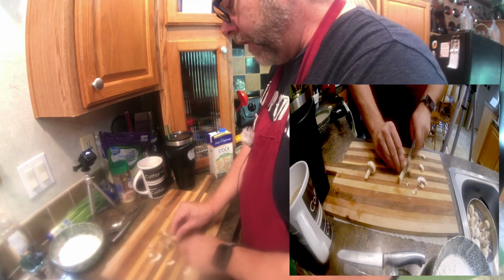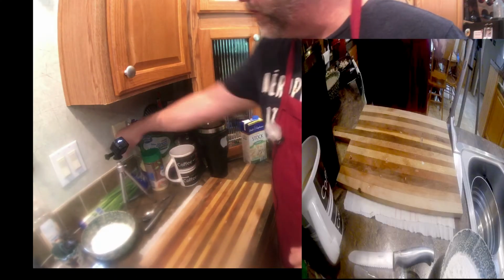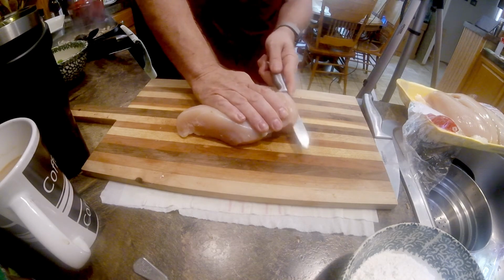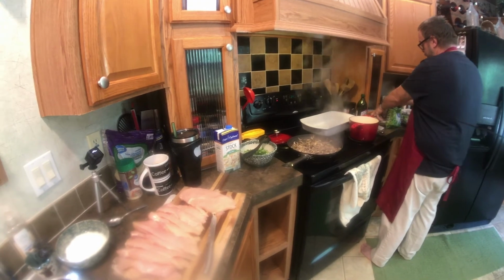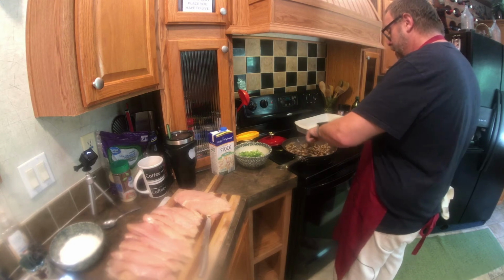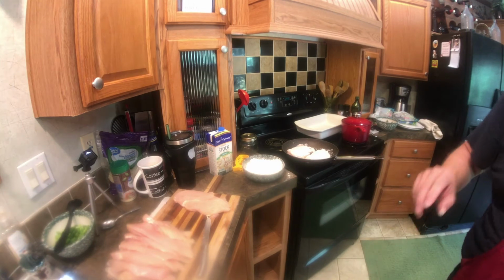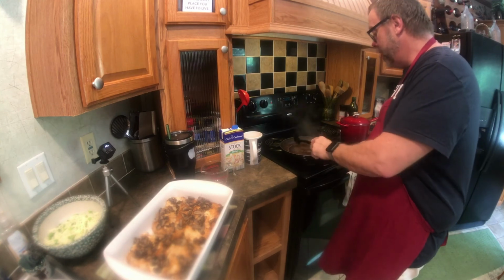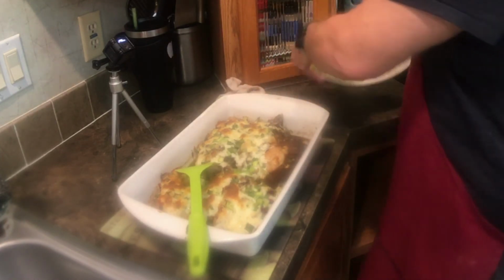Chicken Lombardy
Ingredients
• 3 boneless skinless chicken breasts
• 1⁄3 cup butter (divided)
• 1⁄2 cup flour
Prep time
20 mins
Cook time
20 mins
Total time
40 mins
• 8 oz sliced mushrooms
• 3⁄4 cup marsala wine
• 1⁄2 cup chicken stock
• 1⁄2 tsp salt
• 1⁄4 tsp pepper
• 1⁄2 cup shredded mozzarella
• 1⁄2 cup parmesan cheese
• 2 green onions, sliced
Instructions
1. Heat a large skillet over medium-high heat and add 2 tbs butter.
2. Add the mushrooms and cook, stirring frequently, until they begin to brown; remove them and set
aside.
3. Slice chicken breasts in half lengthwise. Flatten each piece between 2 sheets of waxed paper or
plastic wrap with a meat mallet to about 1⁄4-inch thickness. Dredge each flattened piece in the flour.
4. In the same pan you cooked the mushrooms in, add 1 tbs of the butter and heat over medium-high
heat.
5. Add 2 chicken breast pieces and brown well on all sides. Remove and set aside.
6. Repeat the browning process 2 more times (using a tbs of butter with each shift)–you have to do
this in shifts so the chicken is not crowded in the pan and browns evenly. Don’t drain the drippings,
you need it for the marsala sauce.
7. Preheat oven to 450 degrees F. Lightly grease a 13×9-inch baking pan.
8. Add the chicken breasts to the prepared baking pan, overlapping each piece slightly. Sprinkle evenly
with the mushrooms.
9. After all the chicken is browned, using the same pan with the collected drippings, add the wine,
chicken stock, salt and pepper. Bring to a boil, reduce heat and simmer uncovered for 10 minutes.
Pour the sauce evenly over the chicken.
10. Mix the cheeses and green onions and distribute over the top of the chicken.
11. Bake for 15-20 minutes until cheese is melted and just starting to brown.
12. Goes well with pasta.